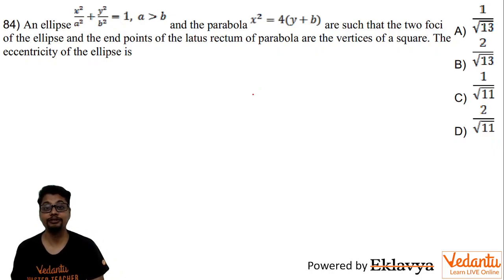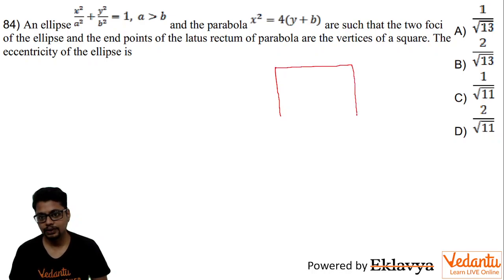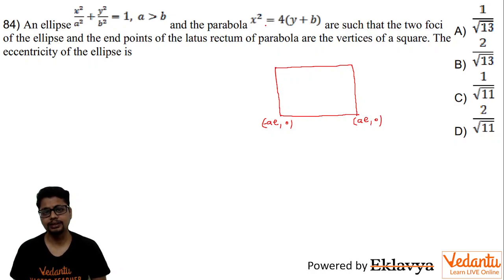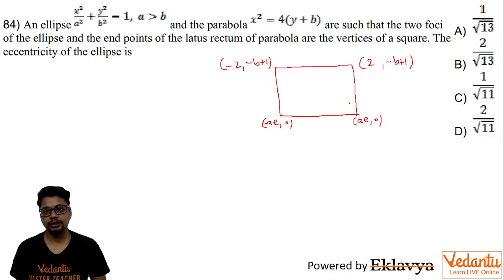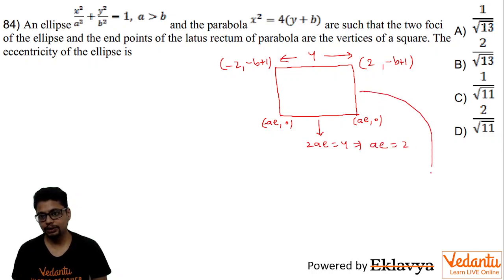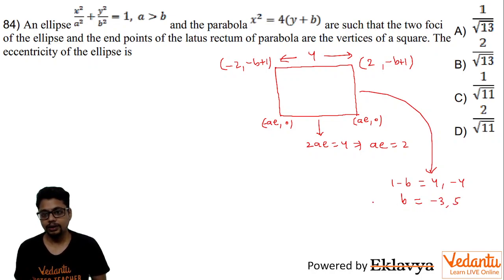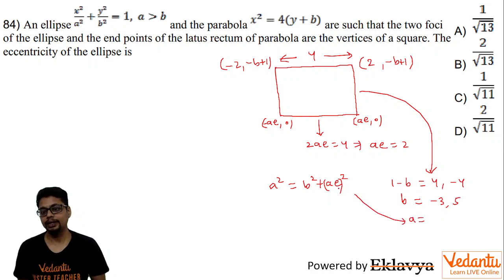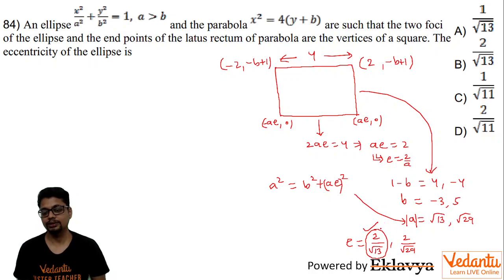KVPY 2017 SB/SX Nov19 Mathematics Part II Q84 Ans B Parabola Ellipse Shubham Jhanwar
✅ Session PDF for " KVPY 2017 SB/SX Nov19 Mathematics  Part II  Q84 Ans B Parabola Ellipse Shubham Jhanwar"

➡️An ellipse and the parabola are such that the two foci of the ellipse and the end points of the latus rectum of parabola are the vertices of a square. The eccentricity of the ellipse is